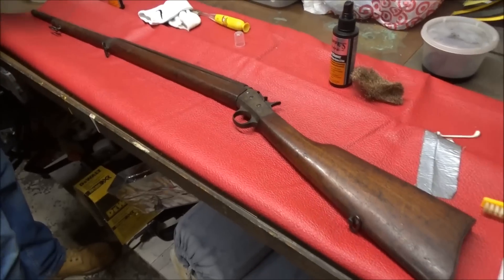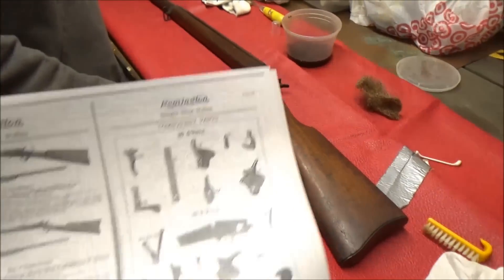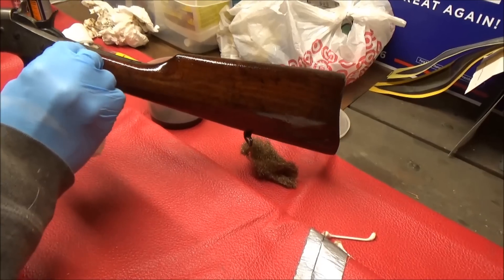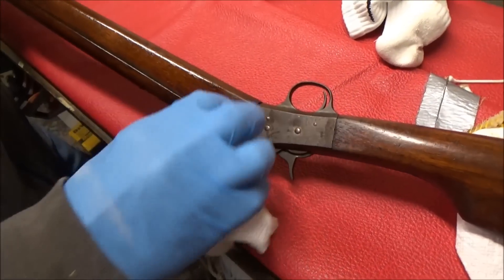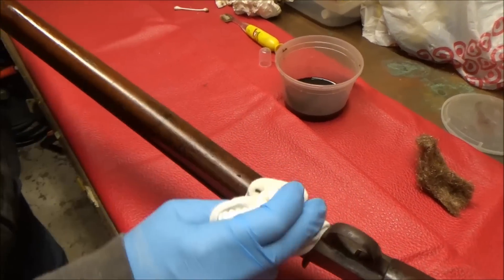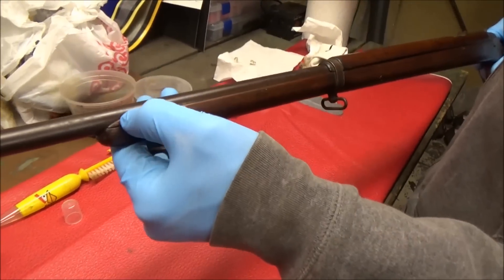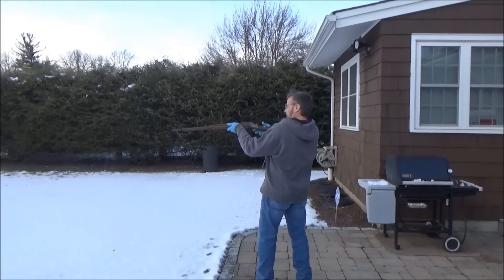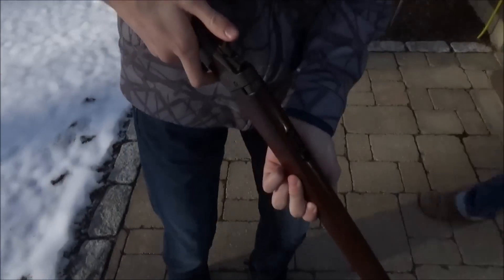CLEANING AND SHOOTING RARE CENTURY OLD ROLLING BLOCK BOY SCOUTS OF AMERICA RIFLE!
Come and join our Facebook group and post your finds, videos or other history related content! We would love to have you!

Metal detectors used:
Minelab E Trac
XP Deus
Garrett AT Pro
Whites MXT All Pro

Pin Pointers used:
Garrett Pro Pointer
Whites TRX
Minelab Pro Find

Camera’s used for filming:
Sony HDR-CX405
Olympus Tough 4